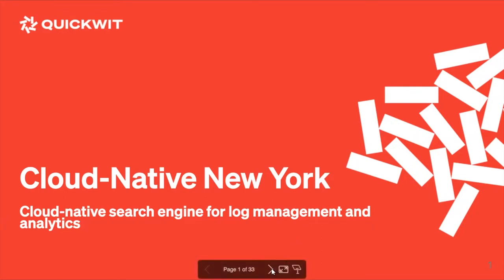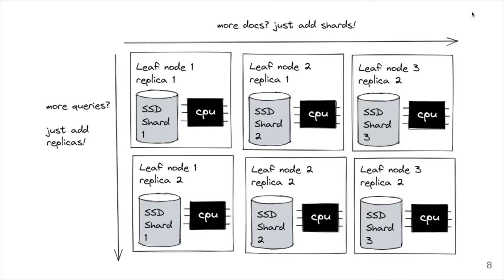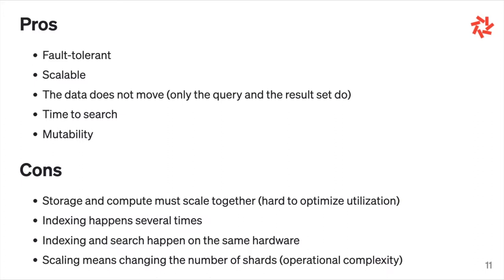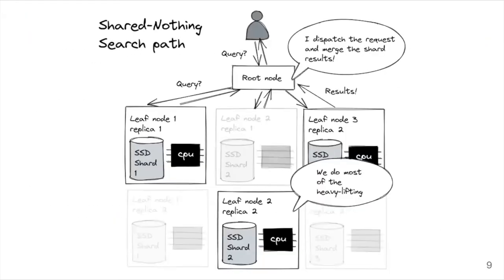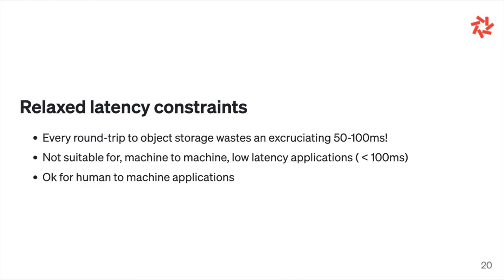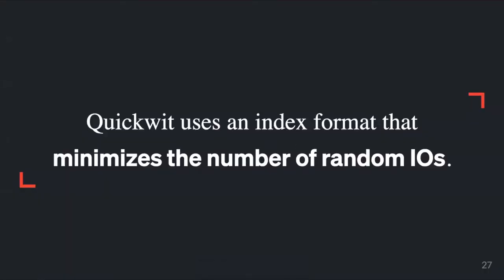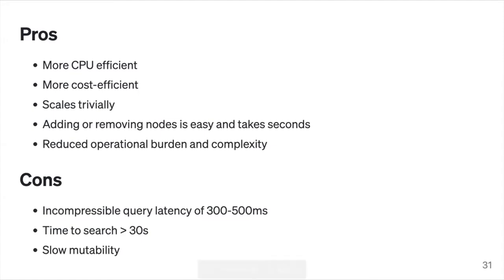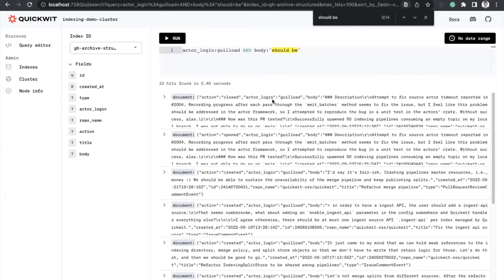Cloud-native Search Engine for Log Management and Analytics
Abstract
“Cloud-native” is the approach to building and running applications to exploit the advantages of a cloud computing delivery model. For datastores, this means leveraging low-level cloud services (compute, storage, orchestration) to build systems that are more resilient, scalable, and elastic.

Traditional search engines, such as Elasticsearch, have proven limited in their ability to embrace the cloud paradigm because they adopt a shared-nothing architecture and use indexing technology that requires all data to live on local drives predominantly.

Quickwit is a new open-source search engine for log management and analytics, designed from the ground up to leverage the full power and promise of the cloud. Quickwit is the first search engine to decouple storage from compute, enabling users to run sub-second search queries over terabytes of data stored on object storage (Amazon S3, Azure Blob Storage, etc.).

This presentation will discuss the design decisions, architecture, and implementation strategies that make this possible.

Agenda
In this talk, Adrien will cover
- Cloud-nativeness limitations of traditional search engines
- Quickwit’s novel approach and architecture
- Production use cases of Quickwit
- Demo

Bio
Adrien is a co-founder and core contributor of Quickwit. He’s a software developer with more than a decade of experience working in small, medium, and large-scale startups in France and the U.S. Prior to founding Quickwit, Adrien was a software engineer at Airbnb on the data infrastructure team.